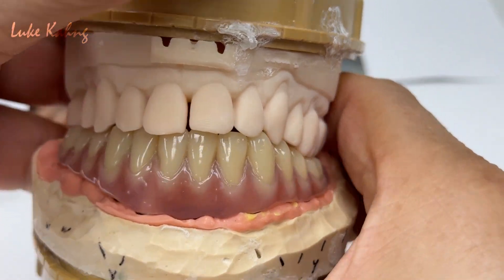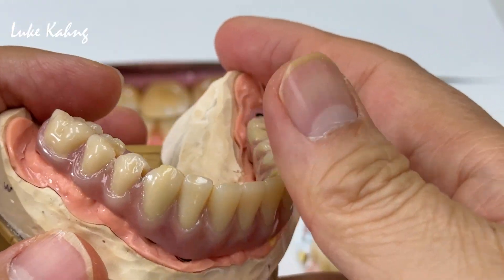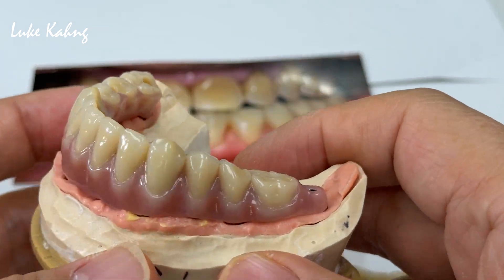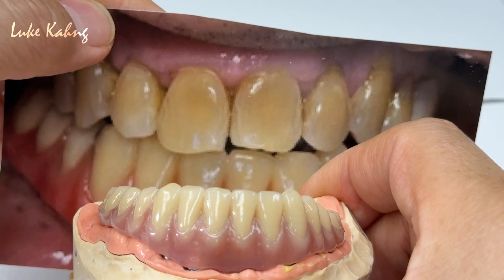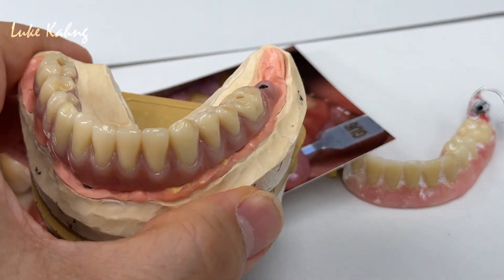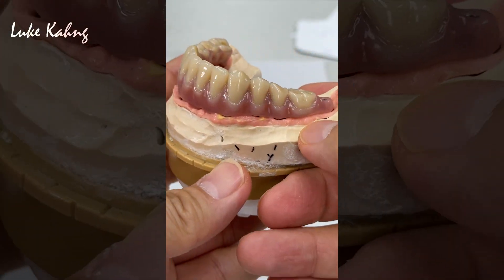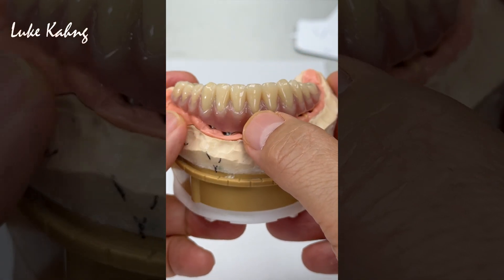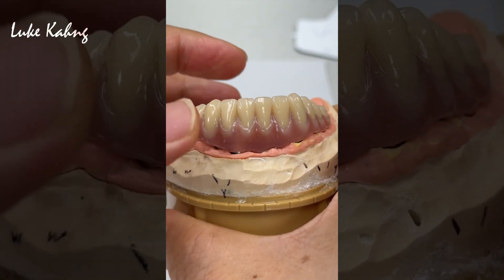Multiple Implants for Perfect Tissue Characteristics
In this video I show you how I capture perfect tissue characteristics on a case with multiple implants utilizing dental technology by @ImagineUSA,  ⁨@horicodental8620, & CGI Porcelain